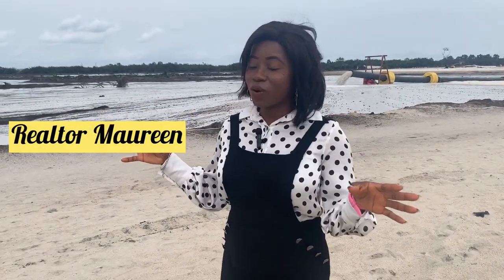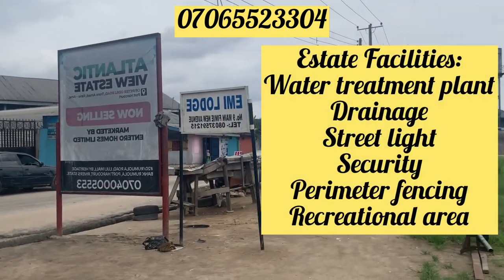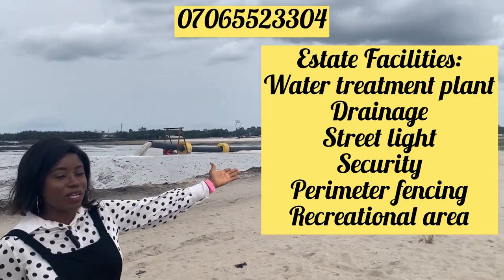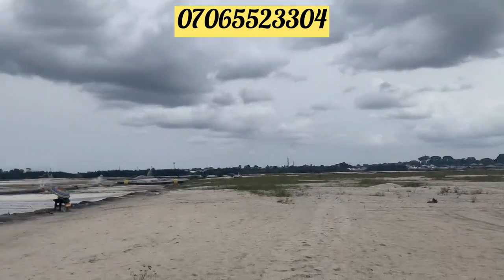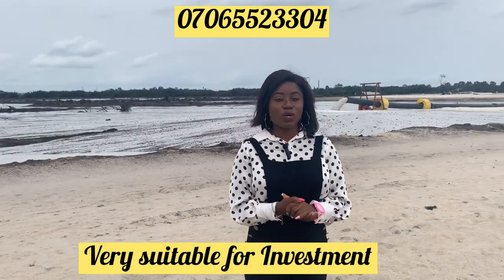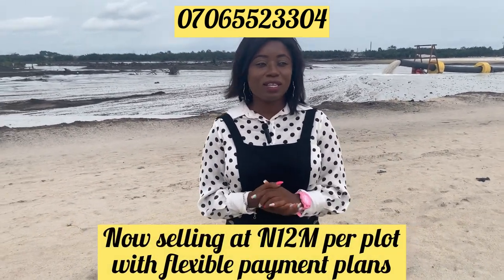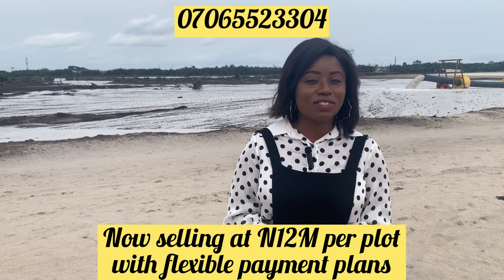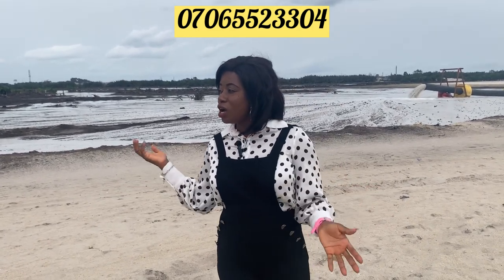Atlantic View Estate| Waterfront Estate in Port Harcourt | N12,000,000 per plot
The beauty of this estate is the proximity to city life and the location which positions it at the center of urban development.

This estate is nothing you've seen before in Rivers State, in fact it can be likened to the Eko Atlantic of Lagos State.

Appreciation rate  is 100% in less than six months.

Location: Off Peter Odili, Transamadi, Fimie-Ama
Features:
 Good Road Network
 Well Designed Layout
 Electricity
 Drainage
 Tarred Road
 Suitable for Investment
 Neighbourhood Centre

Location: Off Peter Odili, Transamadi, Fimie-Ama. Port Harcourt

Actual Price: ₦ 12,000,000

Payment Plan:
0-3 MONTHS: : ₦ 12,000,000

3-6 MONTHS: : ₦ 13,000,000

6-12 MONTHS: ₦ 14,000,000

Title: Deed of Conveyance and Survey Plan